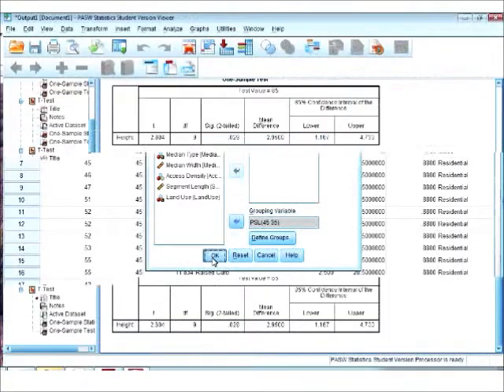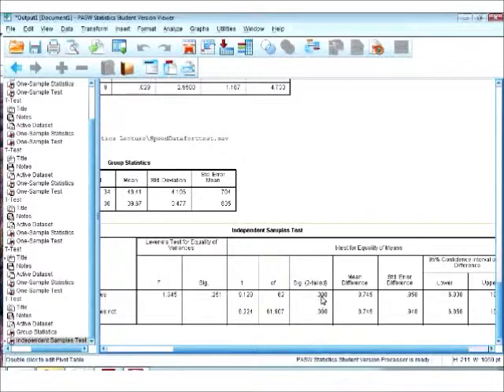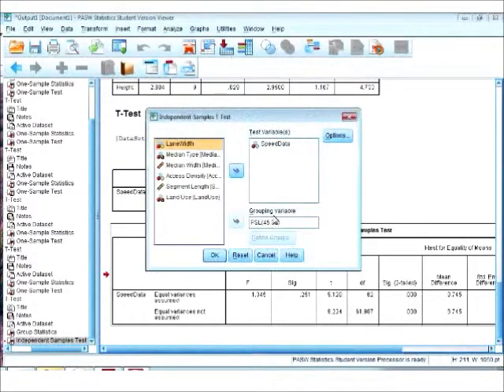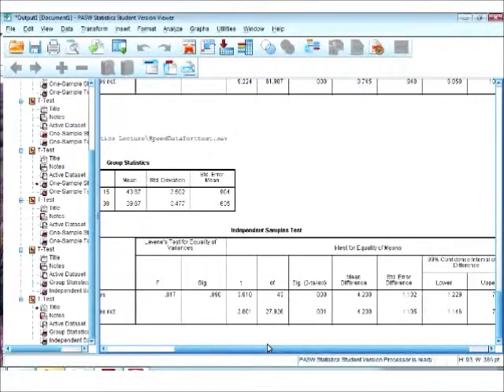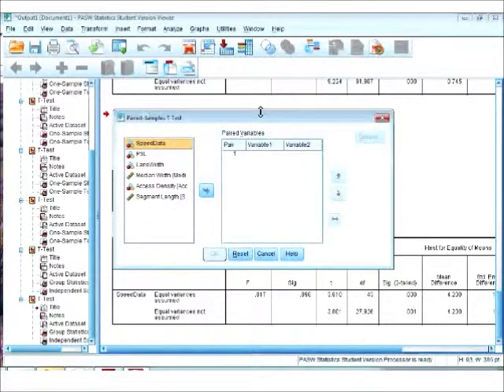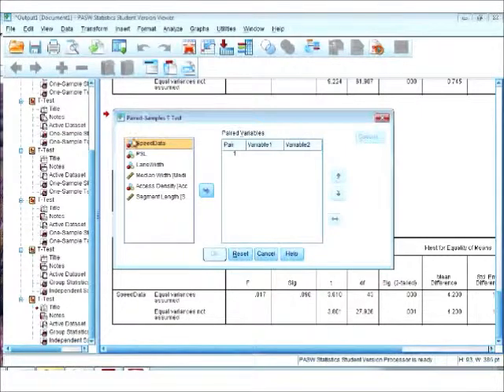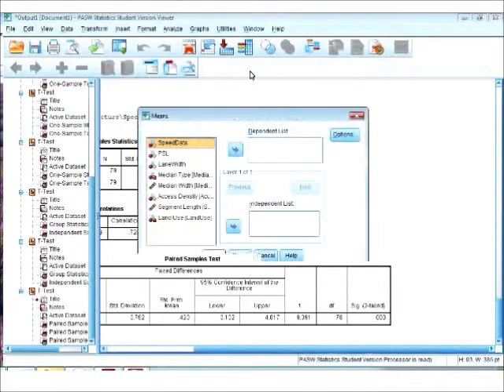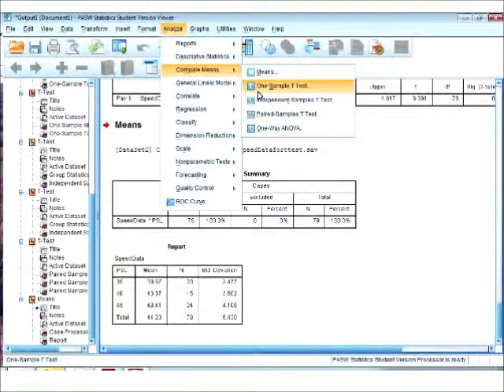Statistics using SPSS - Lec 3 - Part9